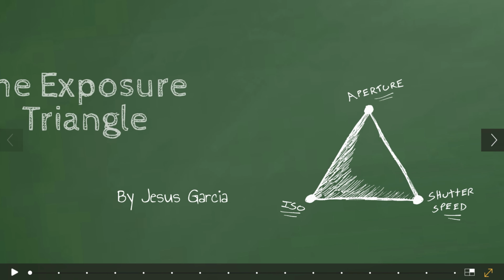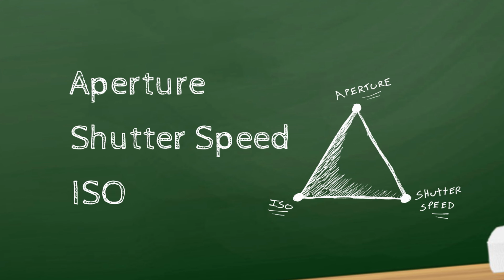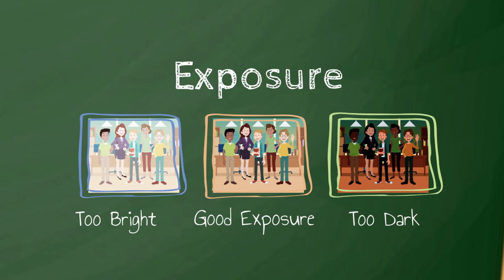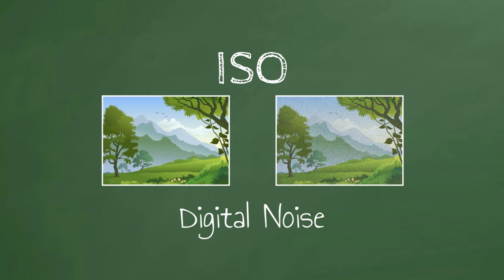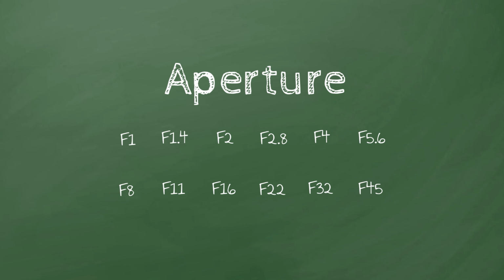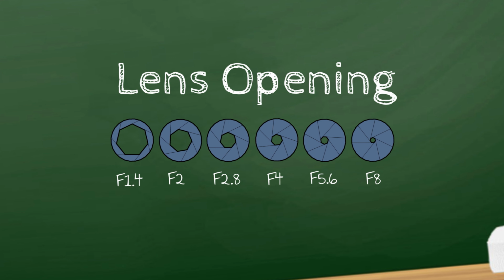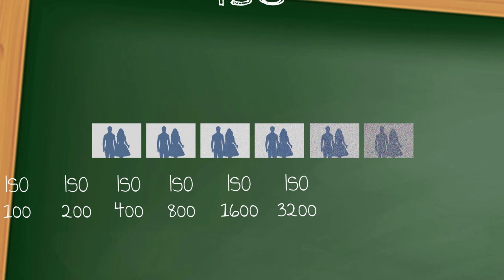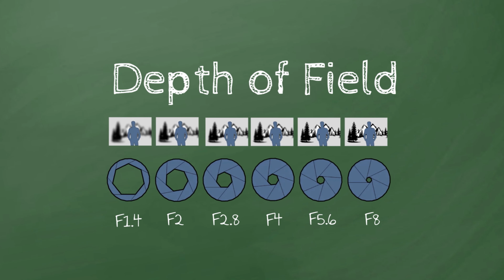EDTC 3323 Project 1